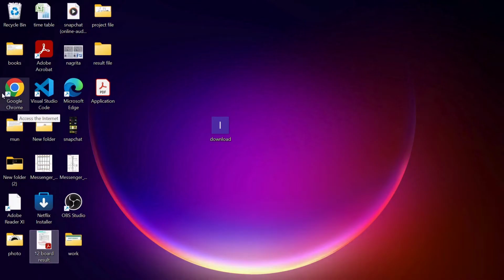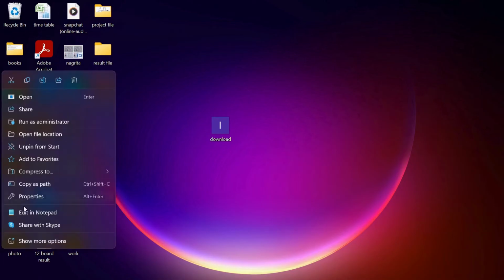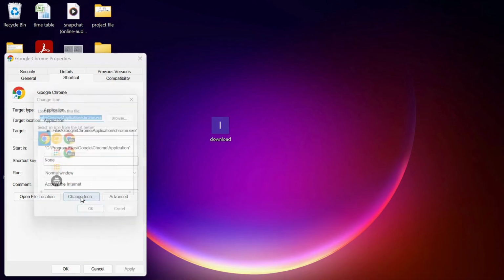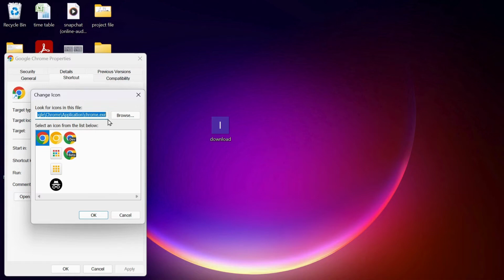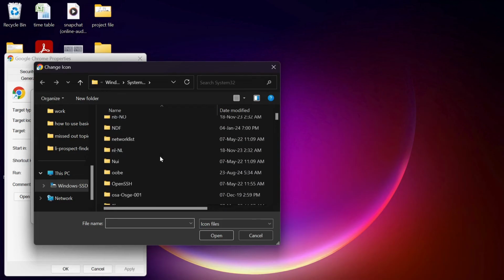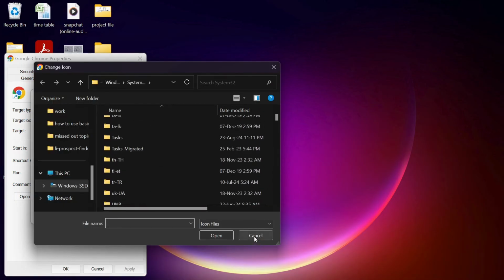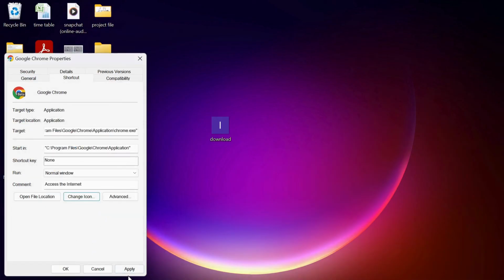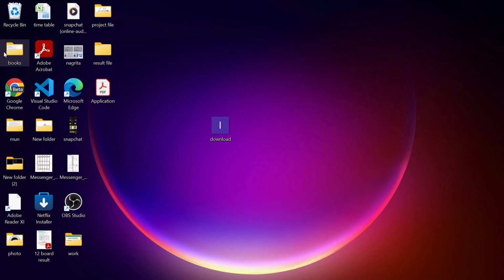How to Change Google Chrome Logo 2024?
Want to personalize your desktop with a new Google Chrome logo? 🎨 This step-by-step tutorial will show you how to change the Chrome icon on both Windows and macOS, so you can give your browser a fresh new look!
With these simple steps, you can easily customize your Chrome shortcut and make your desktop look unique.